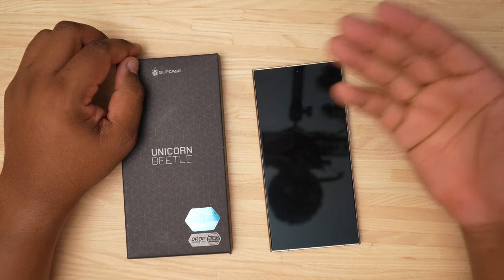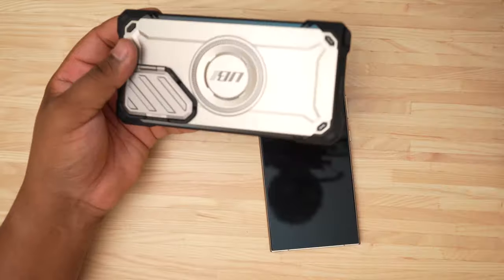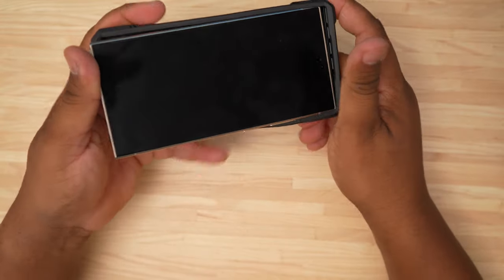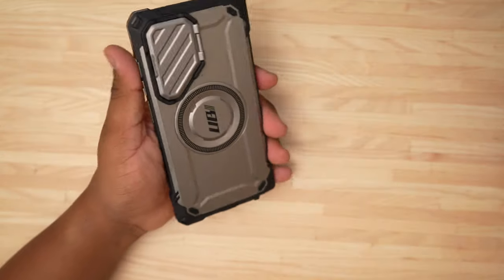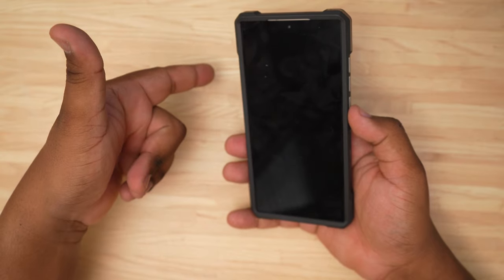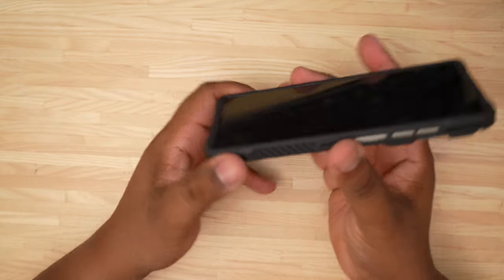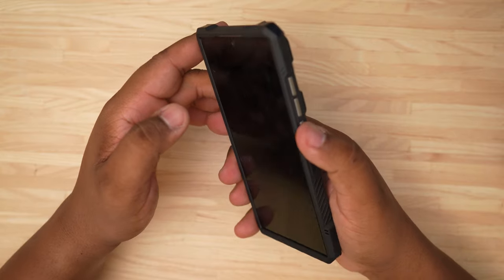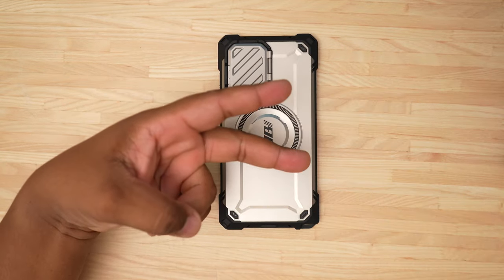Supcase UBMag XT For The Samsung S24 Ultra: A Slim Unicorn Beetle Pro?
Is the Supcase UBMag XT for the Samsung S24 Ultra a slim Unicorn Beetle Pro? Find out in this review! We'll take a closer look at the features and design of this phone case to help you decide if it's the right choice for your device.